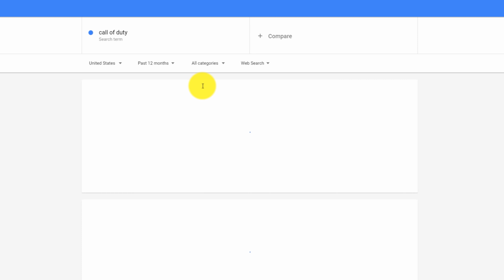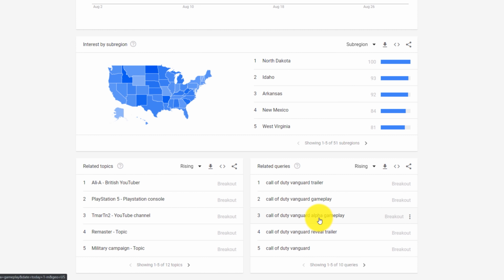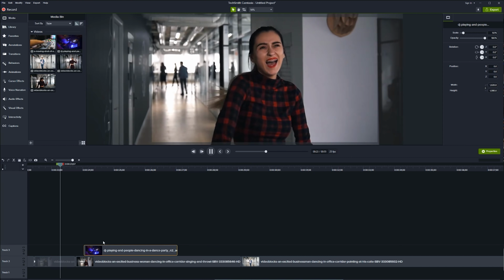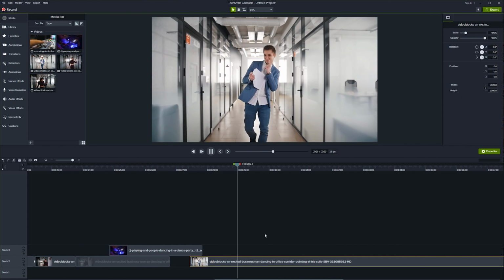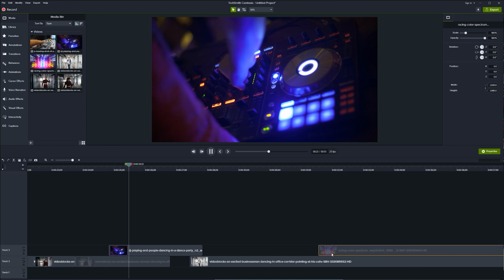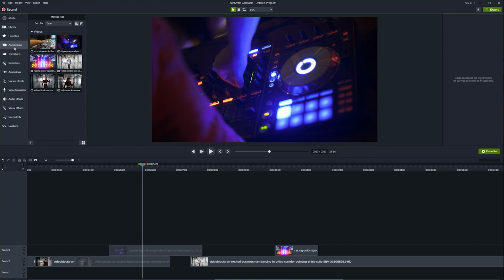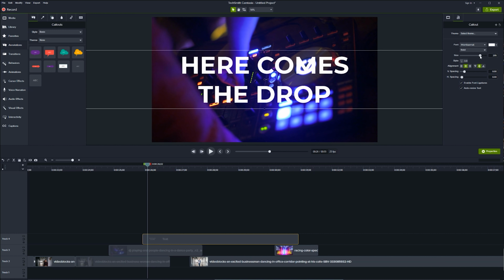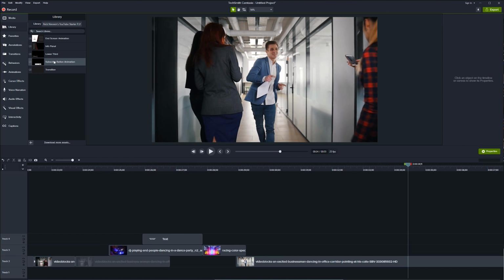10 Steps To Make A YouTube Video That Gets Views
Learn how to make a YouTube video that will get views. In addition to sharing the steps, I also share a ton of tips and insights that will help you get better at making videos and going through the video making process for YouTube.

Get thumbnails, intros and other templates at PlaceIt.

What I use to turn one long form video into a bunch of short form content with a few clicks.

The book that will help you get started on YouTube:

🔥 Join my VIP club - It's a weekly newsletter sharing YouTube tips, video industry news, freebies and more!